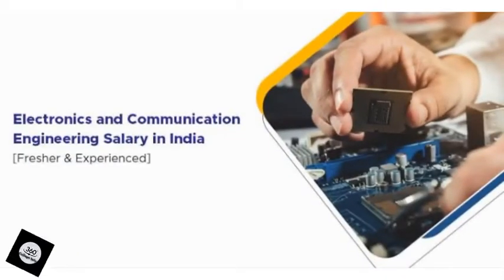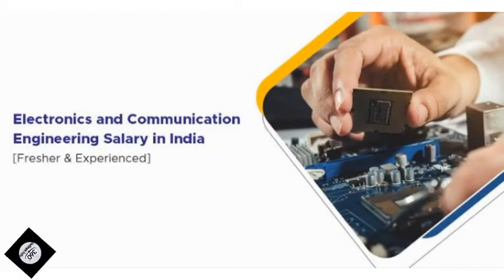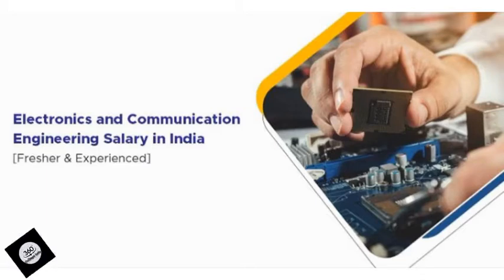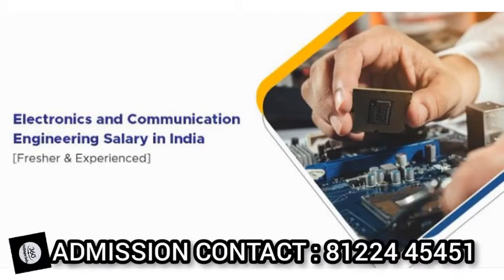ECE COURSE DETAILS IN TAMIL | ECE DEPARTMENT IS GOOD FOR FUTURE | ECE IS SOFTWARE COURSE computer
B.E / B.TECH COURSE SCOPE DETAILS IN TAMIL